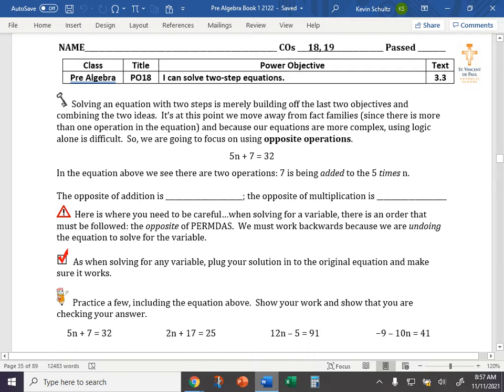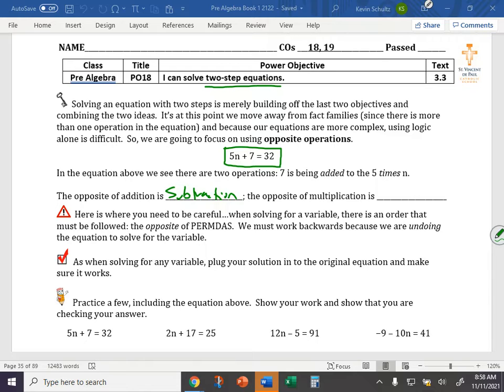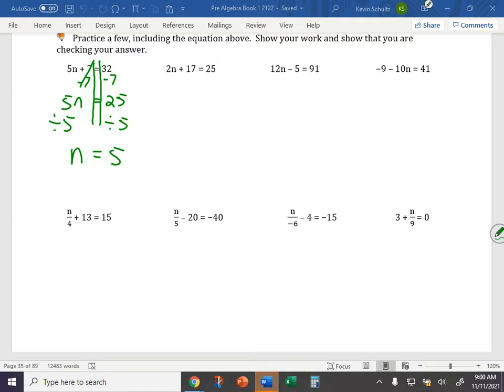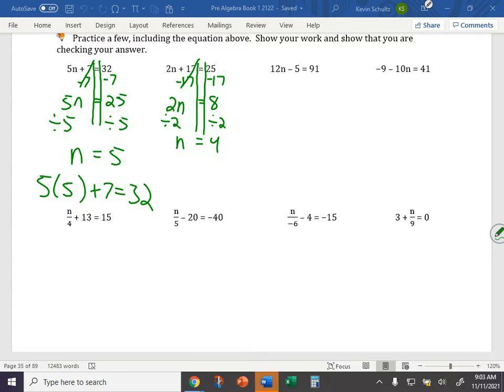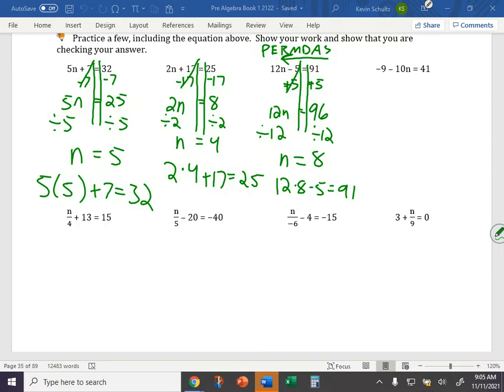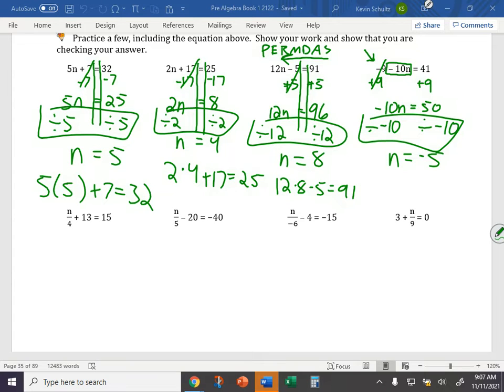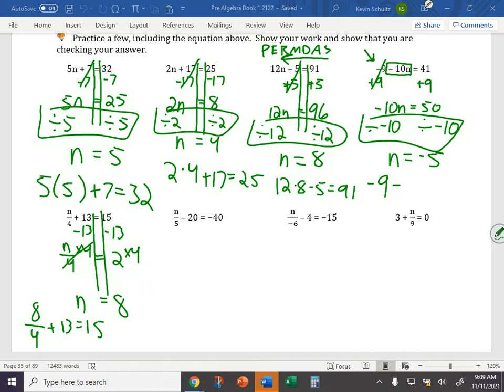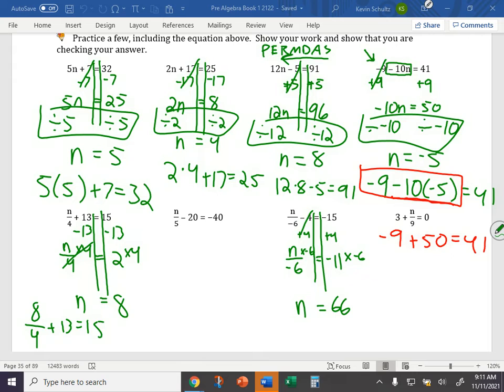Pre Algebra 11/11/21 PO18...Solving Two-Step Equations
Homework: See end of video.